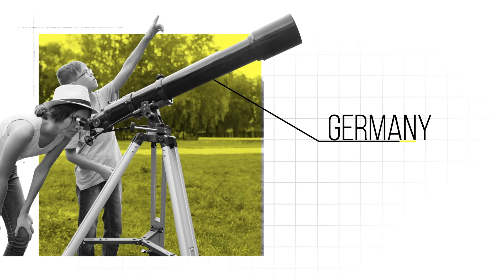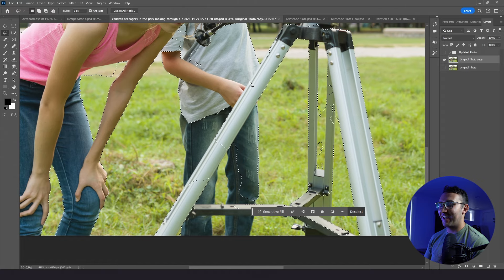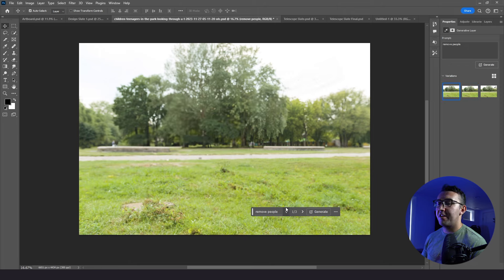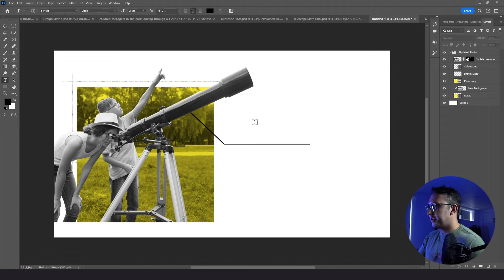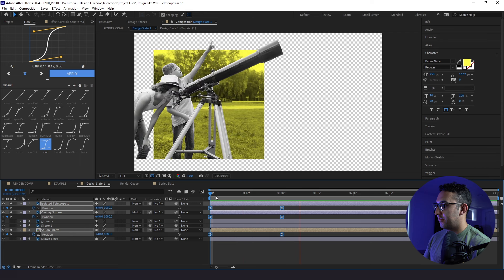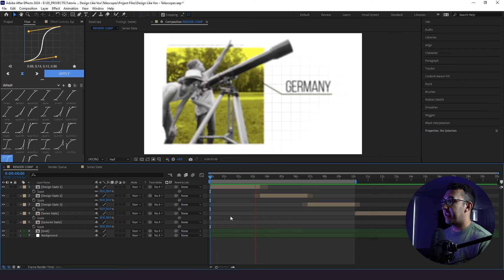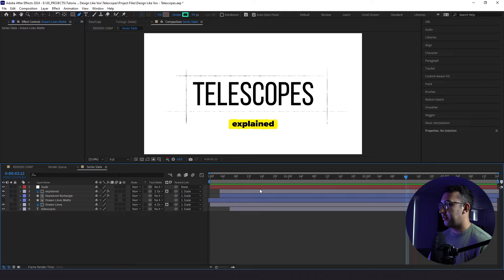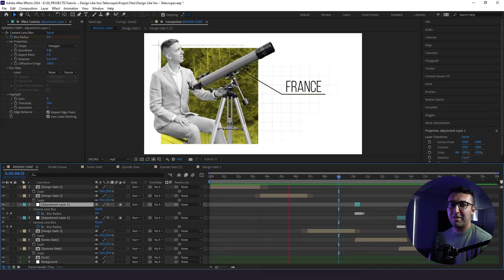How To Design And Animate Like VOX - After Effects And Photoshop Tutorial For Beginners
In this video, I break down some of the simple steps to make Vox-looking animations using both Adobe Photoshop and Adobe After Effects. Drop a comment to let me know what you think!

0:00 - Intro
0:30 - Artboards
0:55 - The Overview
1:30 - The Design Process
1:55 - Using Adobe Photoshop AI
2:30 - Masking out a subject
4:06 - Masking tips
4:50 - Create a clean plate/background
6:30 - Designing with animation in mind
6:51 - Design time!
8:30 - Color treatment
9:18 - Making hand drawn lines
9:43 - Why I use a Wacom tablet
10:25 - Creating a callout
11:20 - Designing our series slate
11:43 - Designing the episode slate
11:53 - After Effects!
12:45 - Offsetting keyframes
14:00 - Animate the overlay
14:54 - Sauce! We need the sauce!
17:10 - Animate hand drawn lines
18:42 - Animating our callout lines
20:58 - Animating text
22:27 - Finish animating design 1
25:24 - Sauce: Focus Breathing
26:40 - Veteran tip
27:04 - Creating our background
29:00 - Animating our series slate
30:20 - Revealing our "explained" text
32:00 - Roughen edges
33:40 - Animating our slate out of frame
34:03 - Animating our final slate
34:52 - Flickering Text
35:28 - Finish animation
37:30 - Final sauce